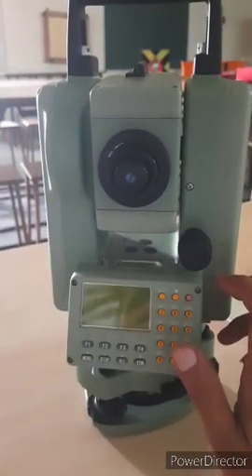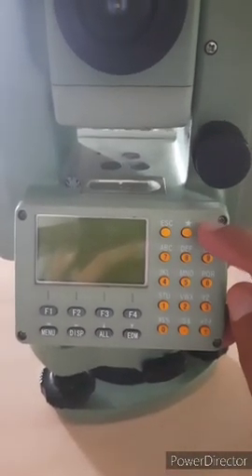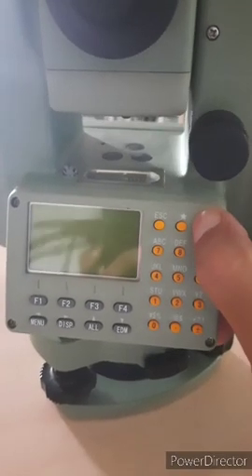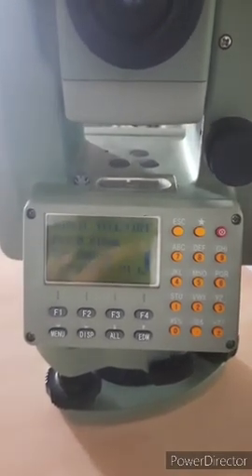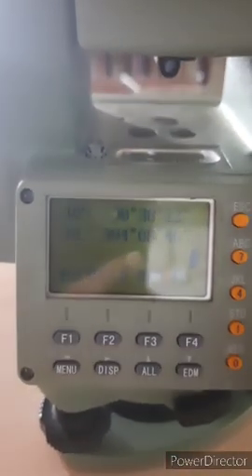Introduction of Total Station by Prof. Sachin Jat Part 1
Total station is a surveying equipment combination of Electromagnetic Distance Measuring Instrument and electronic theodolite. It is also integrated with microprocessor, electronic data collector and storage system. The instrument can be used to measure horizontal and vertical angles as well as sloping distance of object to the instrument